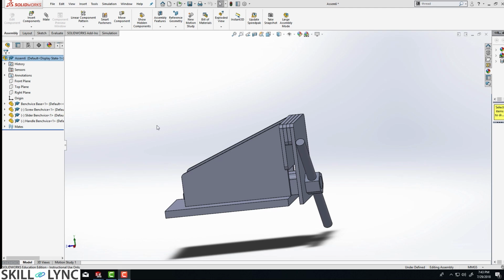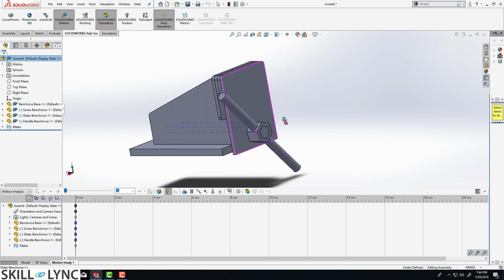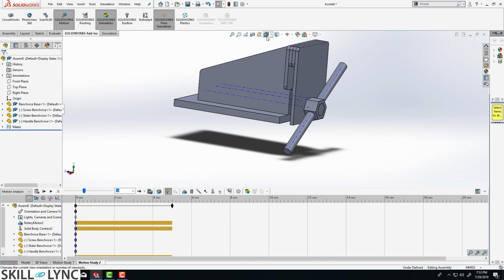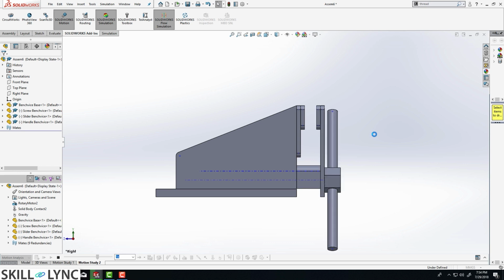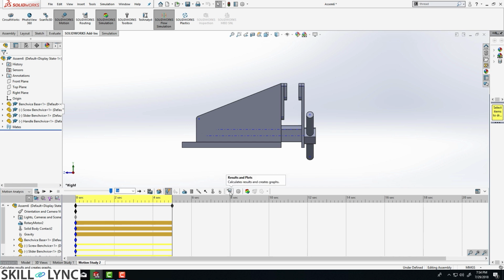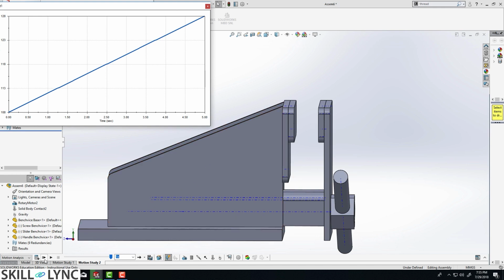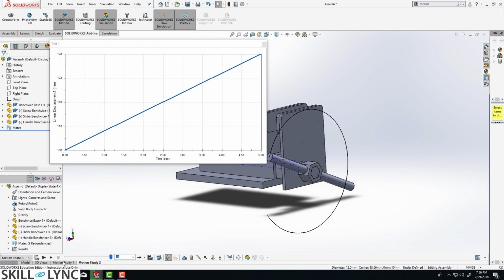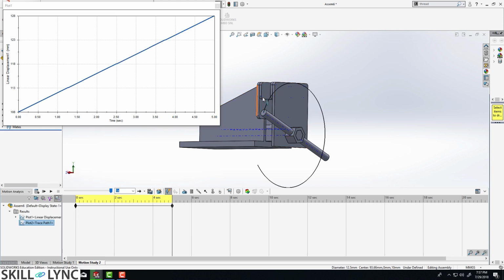Multibody Dynamics using SOLIDWORKS Tutorial from Beginners to Advanced | Episode 9 | Skill-Lync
Welcome back to the next episode of Multibody Dynamics, where we are currently in the last stage of designing and simulating a Machine Vice in SolidWorks. So far, we have designed every component from scratch and carefully assembled them together. It is time to add some motors and conduct a motion analysis to see how our device functions!

Timestamps

00:00 – Minor settings
00:33 – Adding motors
02:09 – Playing the animation
02:25 – Creating plots